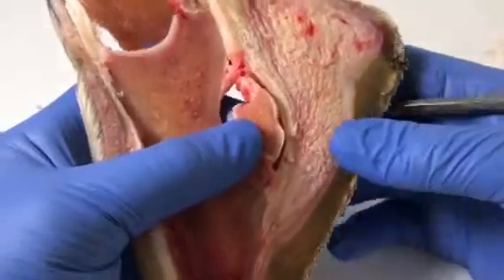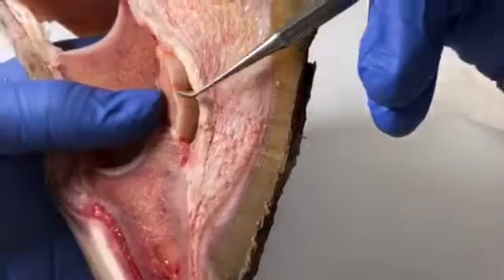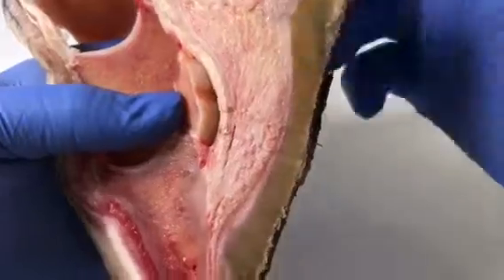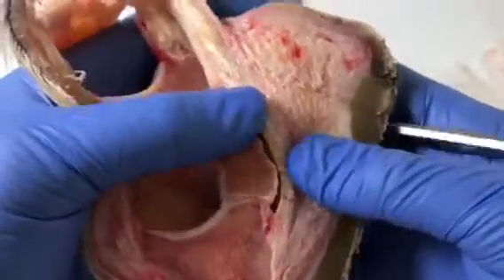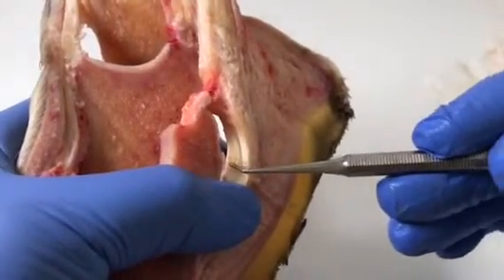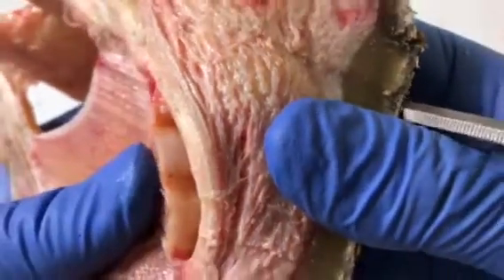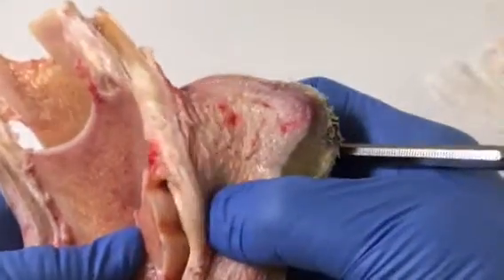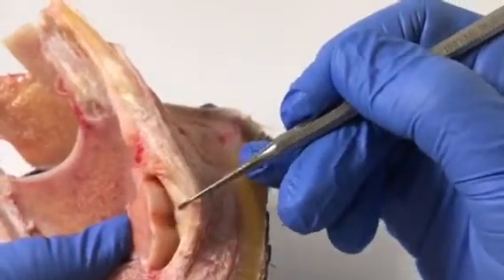Navicular lesion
A short video on a equine hoof dissection to show a lesion in the articular surface of the navicular bone where it glides against the deep digital flexor tendon.